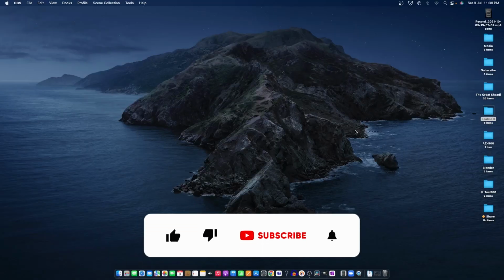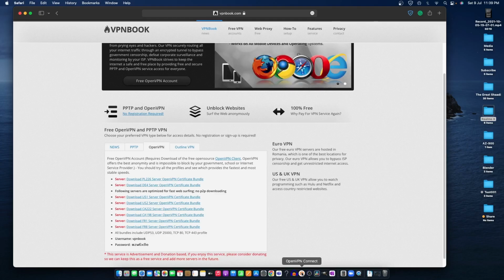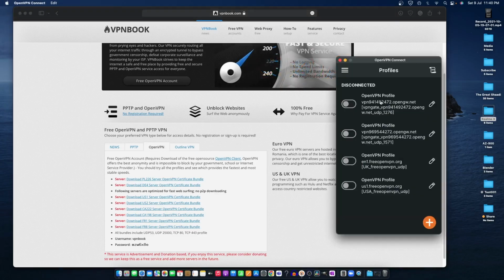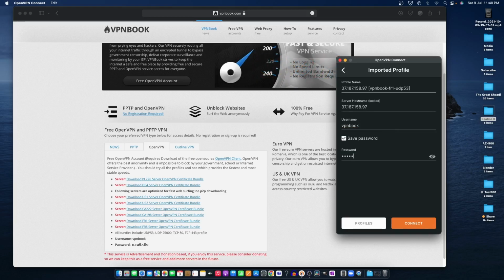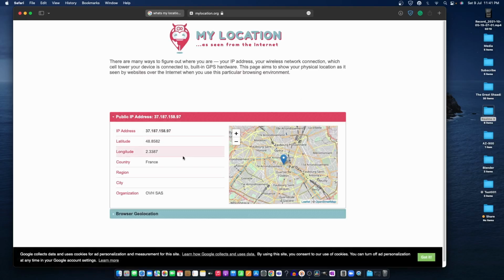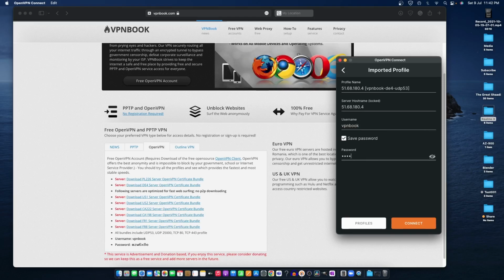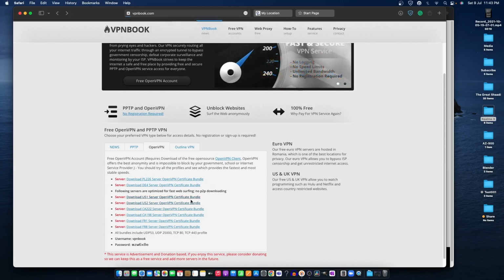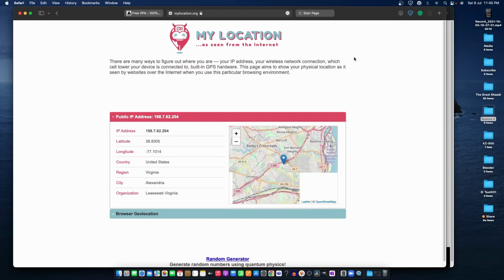Free VPN on macOS using OpenVPN Software Part-3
In this tutorial, we are going to show you how to use "Free VPN on macOS using OpenVPN Software Part-3"
Equipment used:
Operating system: macOS Monterey
Editing Software: Davinci Resolve
Screen capture software: OBS Studio
Content:
Intro 00:00
Outro : 05:30
Free OpenVPN Websites:
This helps supports the channel and allows us to continue to make videos like this. Thank you for your support! Please note: by clicking any of the above links you are NOT charged extra and in some instances will pay a discounted rate.
Want to send me something?
Address:
Harish Kumar
PcMac
7/D Bhargava Lane Tis Hazari, Near DDA Flats Delhi - 110054 INDIA